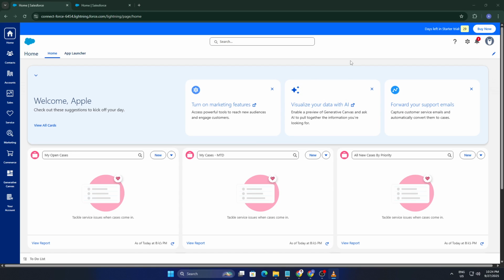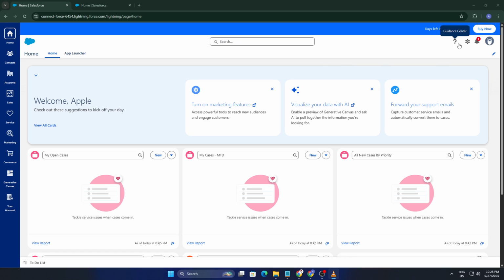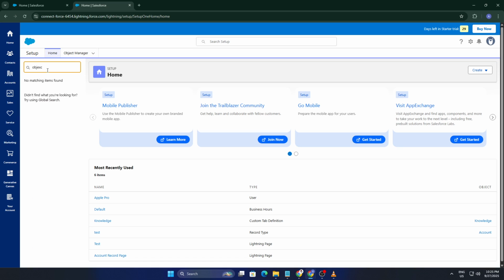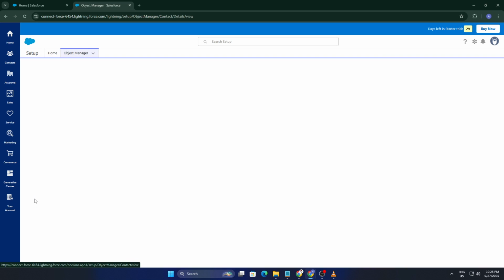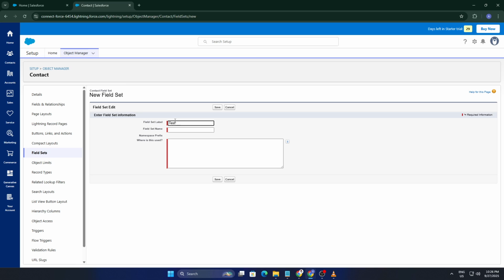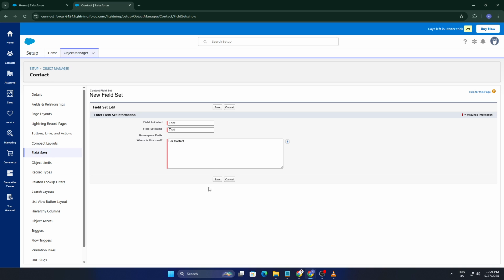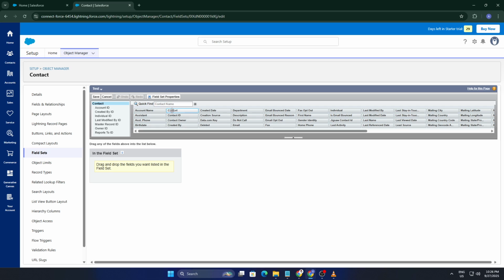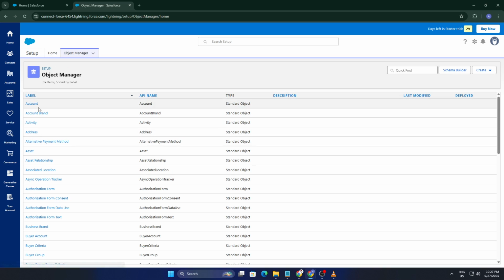How To Create a Custom Button on a Related List - 2025 (Very Easy)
How To Create a Custom Button on a Related List
In this video, you will learn How To Create a Custom Button on a Related List in Salesforce step by step. This tutorial covers creating a Salesforce custom button, adding it to a related list, and configuring it for better functionality.